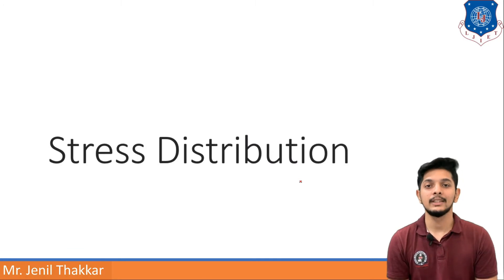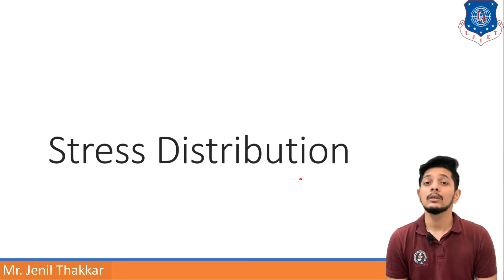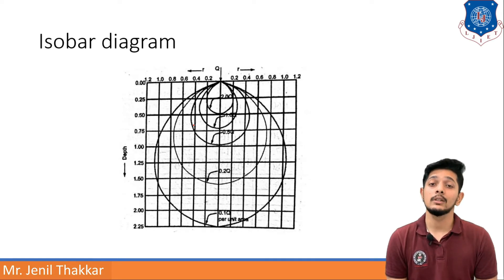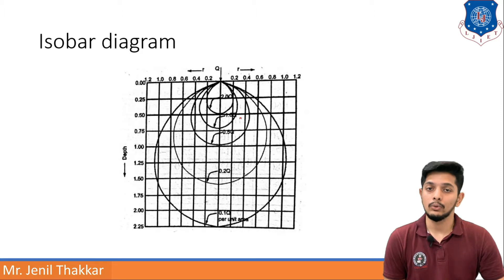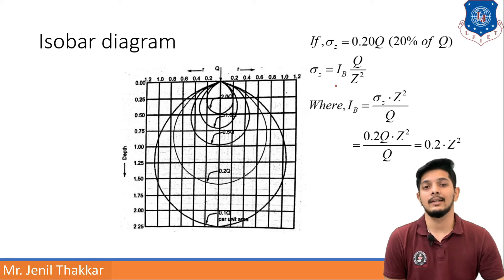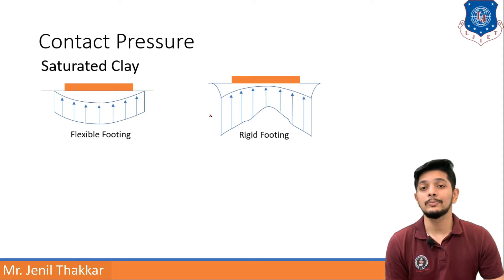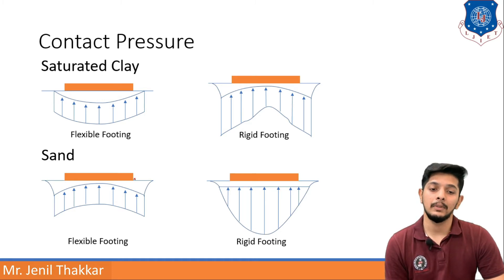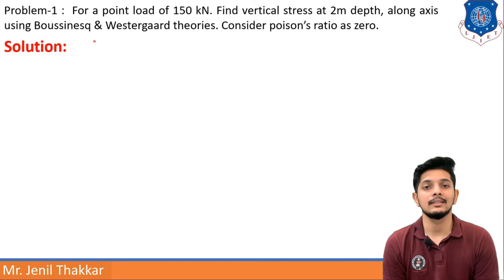Lec-32_Isobar Diagram, Contact Pressure & Examples | Geotechnical Engineering | Civil Engineering